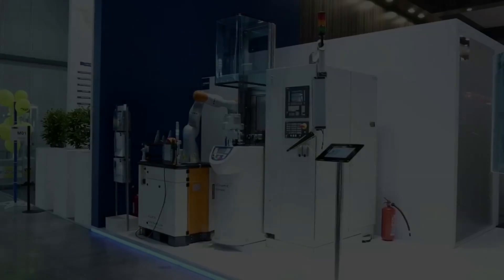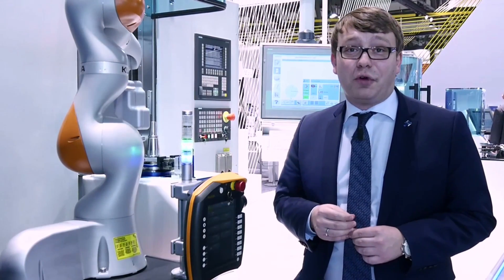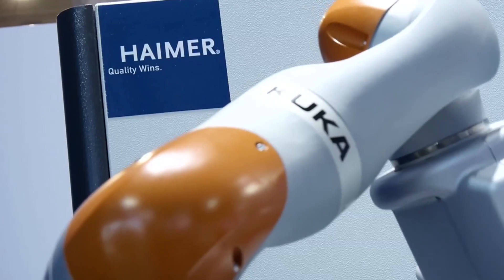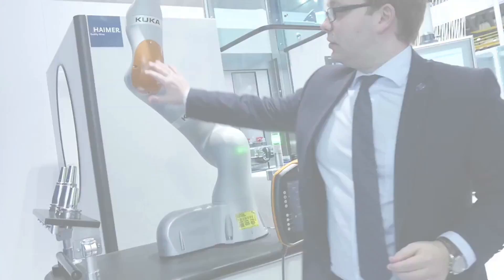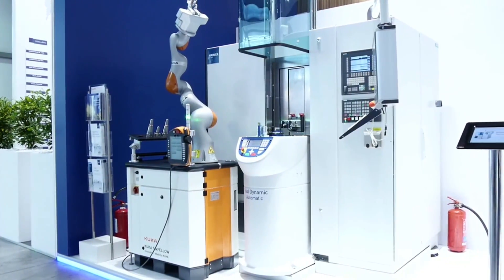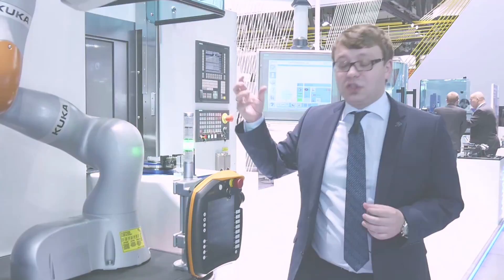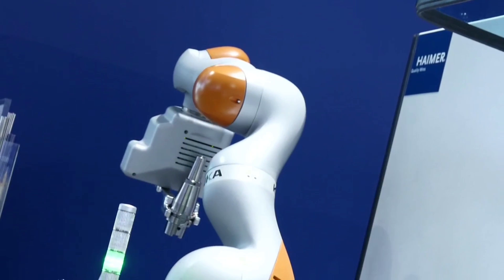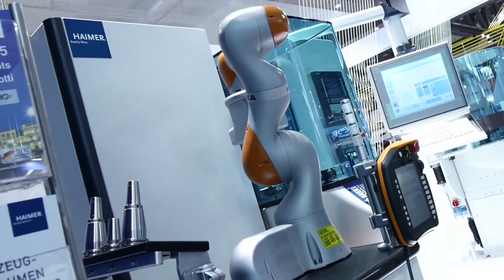Automation of HAIMER Tool Dynamic TD Automatic with KUKA flexFELLOW.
HAIMER in collaboration with KUKA from Augsburg introduces a concept for an automatic and flexible assembly of the CNC-balancing machine Tool Dynamic TD Automatic, bringing the balancing machine into the next phase of industrial automation.

The Tool Dynamic Automatic from HAIMER is a truly universal, vertical 4-axis CNC-based balancing machine with a Siemens 840 D sl control. Thanks to this innovation, machine users can measure the unbalance of their tools, locate and remove it by drilling or milling in one or two planes. Operators no longer need to go to a separate drilling machine. Thanks to highly accurate clamping and precise metal removal, excellent balance can be achieved.

To bring efficient tool balancing to a completely new level the sensitive lightweight robot LBR iiwa (intelligent industrial work assistant) from Kuka moves tools holders waiting in queue and inserts them in the balancing adapter of the TD Automatic, which automatically clamps the rotor with highest precision. After measuring and correction of unbalance in less than 1 minute the KUKA flexFELLOW removes the chuck from the balancing adapter again and places it back in its original docking position.

Further information aboutthe HAIMER balancing machine Tool Dynamic TD Automatic can be found